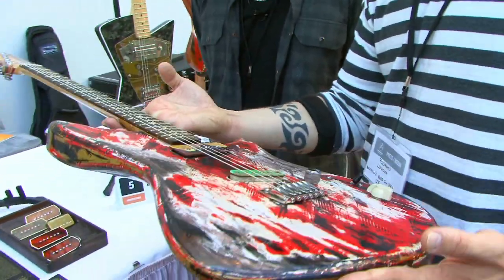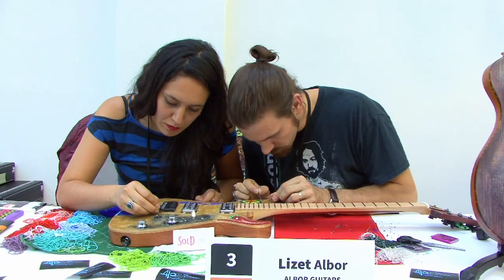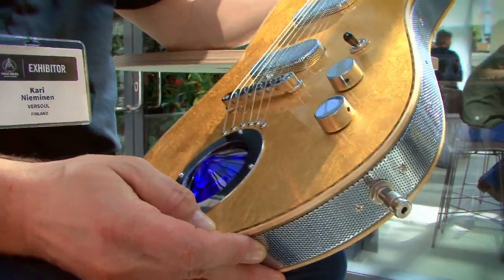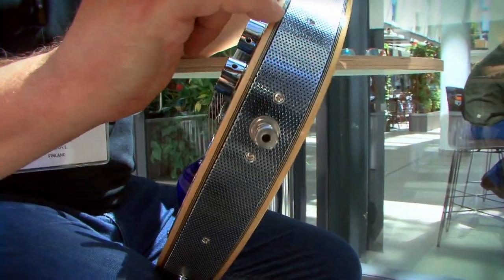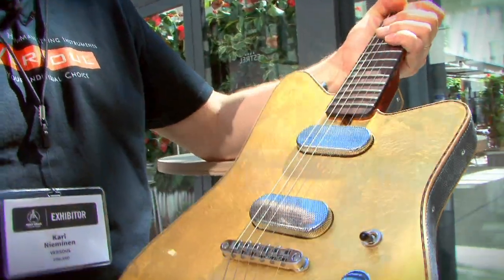The Holy Grail Guitar Show 2018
Highlights from the 2018 Holy Grail Guitar Show in Berlin featuring Kari Nieminen's gold plated Versoul Raya 6 as used by Ronnie Wood and Billy F Gibbons. A big thank you to Tania and Michael Spalt, and all the members of the European Guitar Builders Association for such a memorable show.